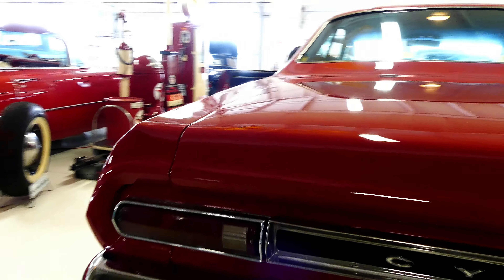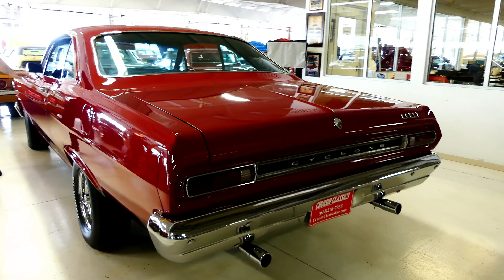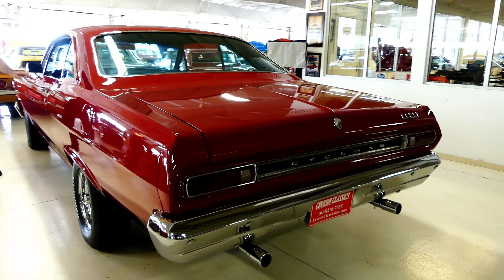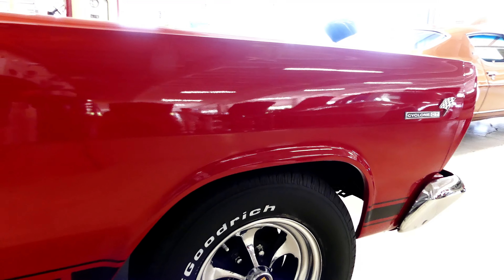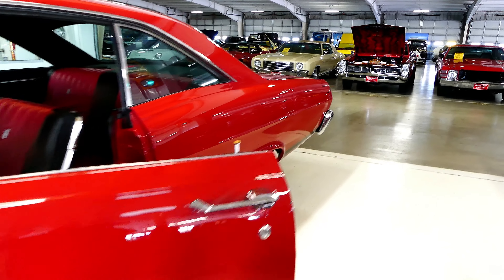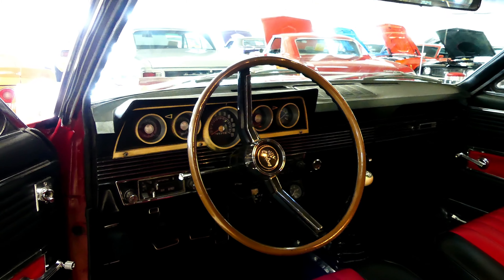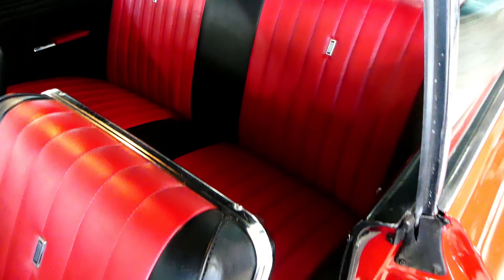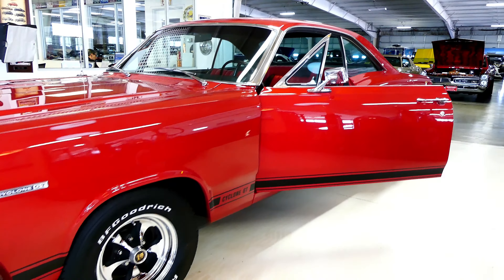1966 Mercury Cyclone GT at Cruisin Classics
Cruisin' Classics is proud to present to you this beauty, in the form of a 1966 Mercury Cylcone GT. It is a verified Cyclone GT by the third and fourth letters of the VIN being 27. The healthy FE big block Ford sits you back in your bucket seats! You will be the envy of the town when they hear you shifting that 4 speed thru the city.

ENGINE

Ford FE Big Block

Steel Intake

Holley Carb

Cast Steel Exhaust Manifolds

Dual Exhaust Exits at Rear

TRANSMISSION

4 Speed Manual

Clutch Grabs Great

No Grinds or Popouts

BRAKES

Manual Brakes

4 Wheel Drum Brakes

Stops Straight

EXTERIOR

Excellent Body Gaps

Body Lines Match Up Well

Slick Red Paint

Black Accent Stripe On Lower Body

Dual Hood Scoops

Fiberglass Hood

Bright Work is Very Nice Driver Quality

Glass is Nice Driver Quality

INTERIOR

Two-Tone Red and Black Vinyl Interior

Nice Headliner

Gauges Are Clear

Dome Light and Gauge Lights Function

MILEAGE

Odometer Reads 75,620

As you can see, this GT is an overall great car that you could hop in and go to the local car show or just go out for dinner. With great street manners, this would be one that you can drive and know you will enjoy it from start to finish. And besides, when is the last time you saw a gorgeous Cyclone Gt?